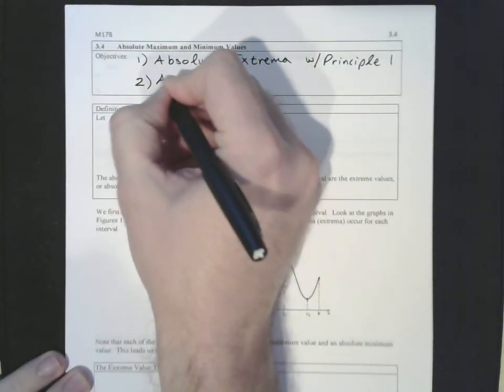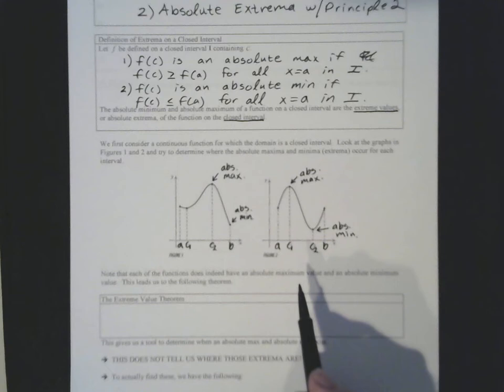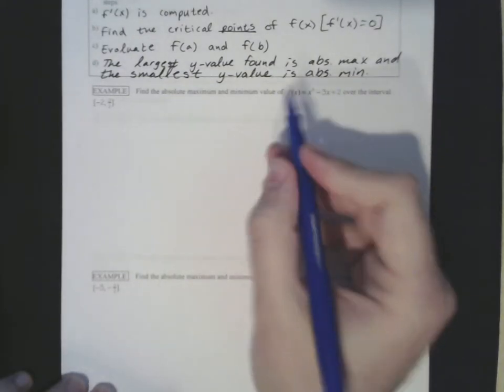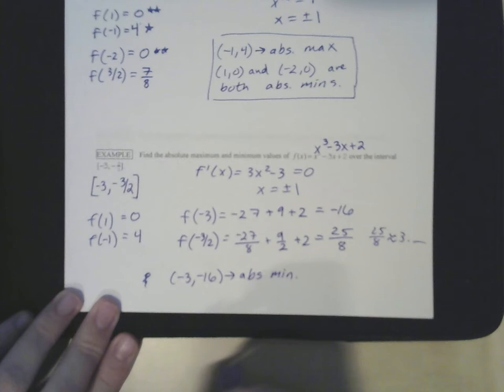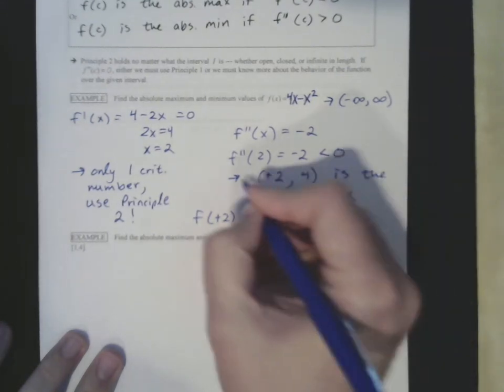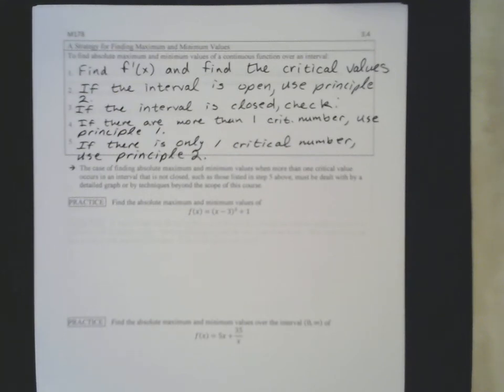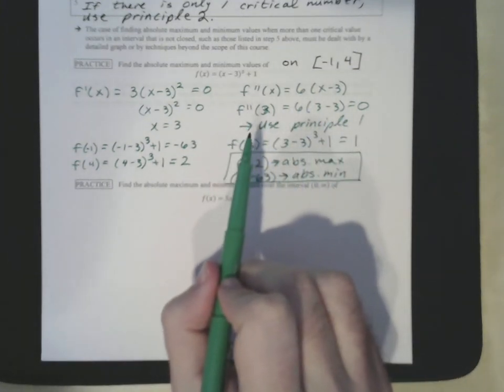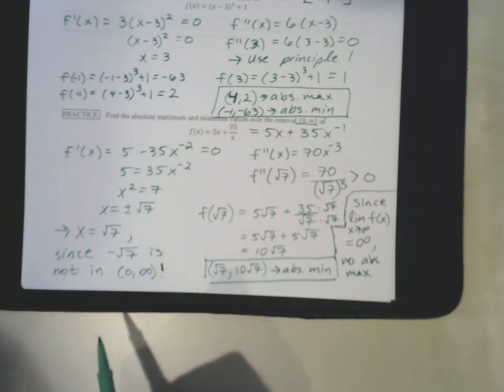Math 178 Lecture 3.4: Absolute Extrema